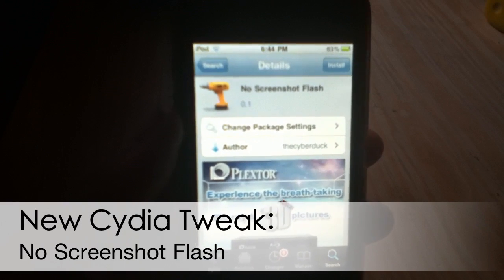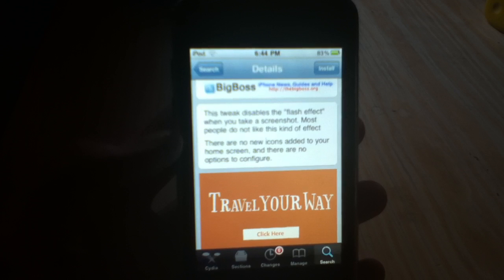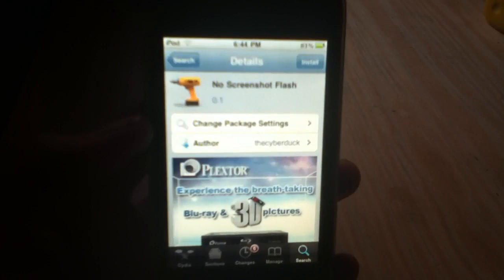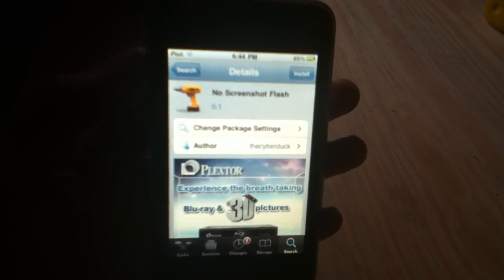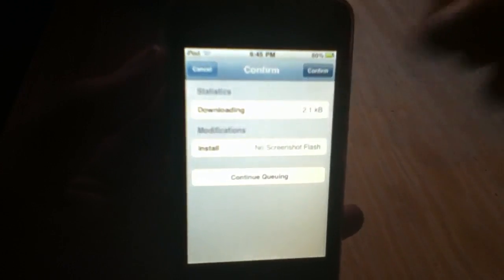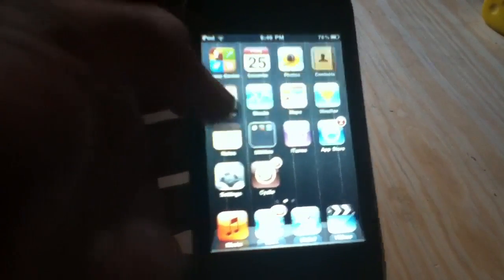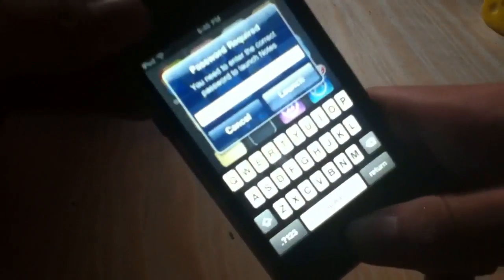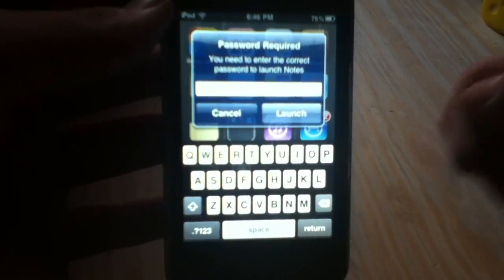Disable the Screenshot flash on iPhone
This is a nice Cydia tweak!